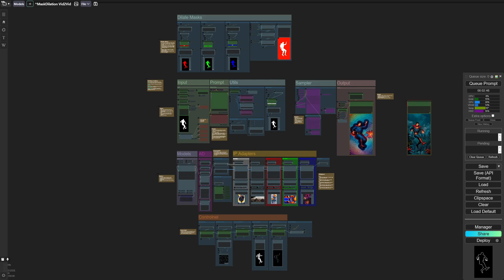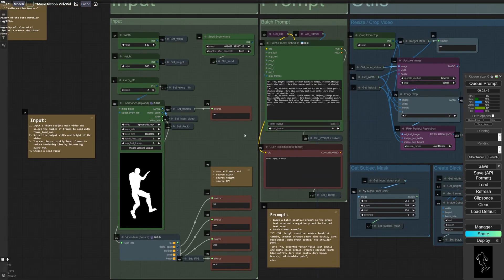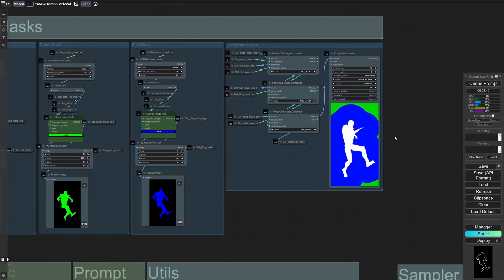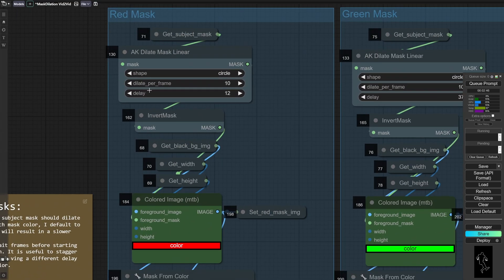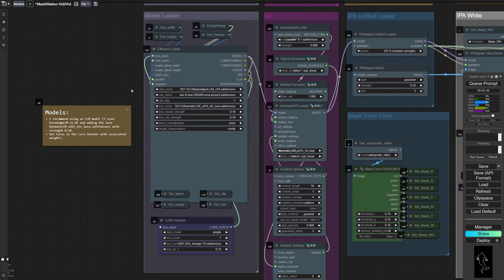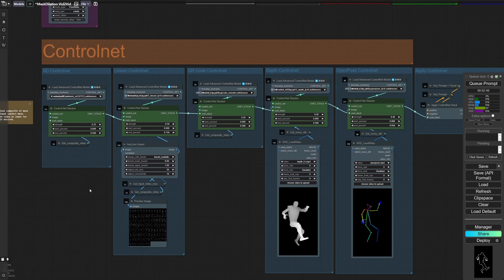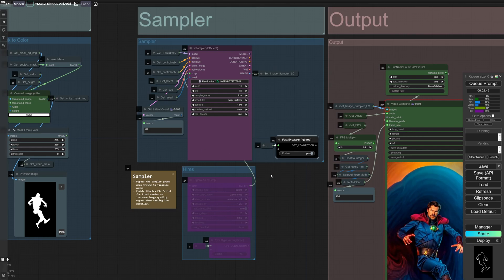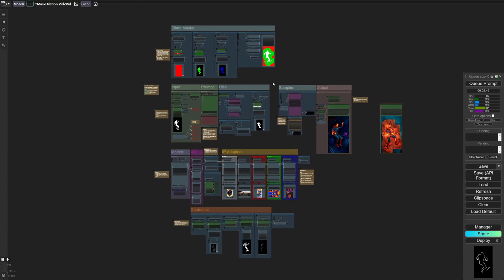Dr. Strange Workflow Walkthrough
An overview of the workflow I used to generate my winning 3D animation of Dr. Strange for the Project Odyssey AI art competition.